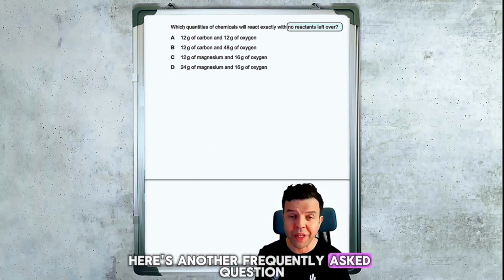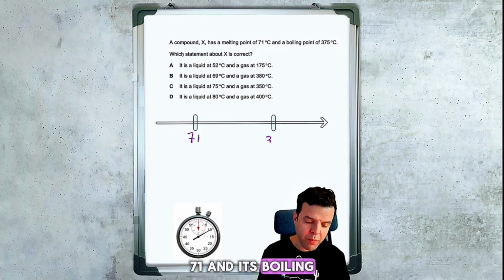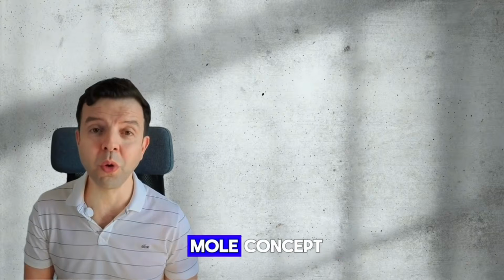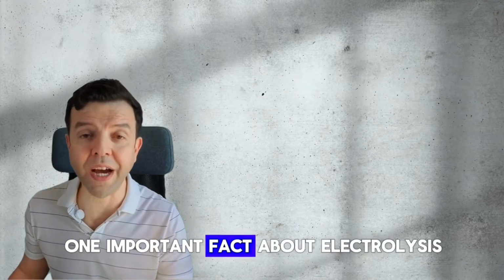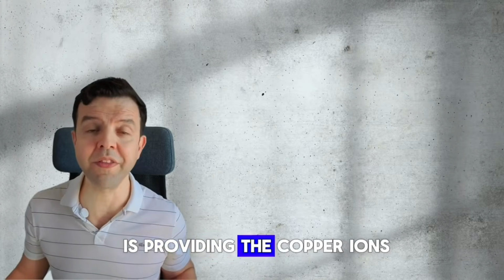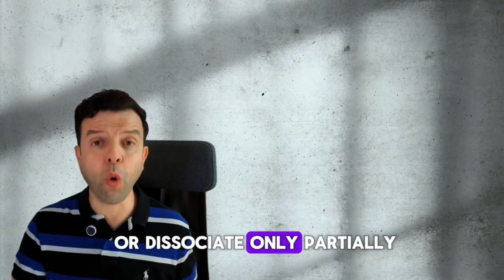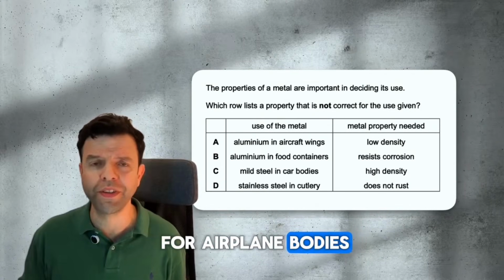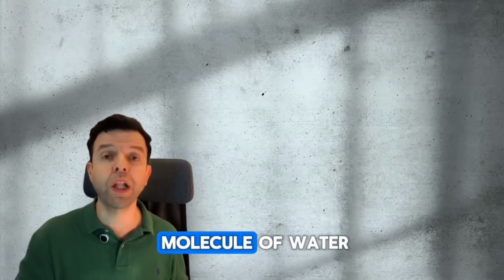The Only IGCSE Chemistry Paper 2 Guide You'll Ever Need in 2026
VIDEO DESCRIPTION (copy/paste)

🚀 Ready to smash Cambridge IGCSE Chemistry 0620 Paper 2 (Multiple Choice) for 2026?

IGCSE Chemistry complete notes for 2026 exams (eBook library)

In this video, you’ll learn the exact Paper 2 strategy to answer MCQs faster and more accurately ⏱️🧠:
✅ how to spot distractors
✅ how to use elimination properly
✅ the most common trap patterns in 0620
✅ quick calculation shortcuts (moles, gas volume, concentration)
✅ how to avoid “almost correct” answers

If you want higher marks in less time, this is the Paper 2 guide you must watch before your 2026 exam 💯📈

📌 Watch till the end for a quick checklist you can use in every single MCQ paper.